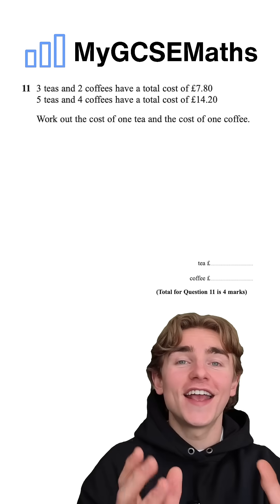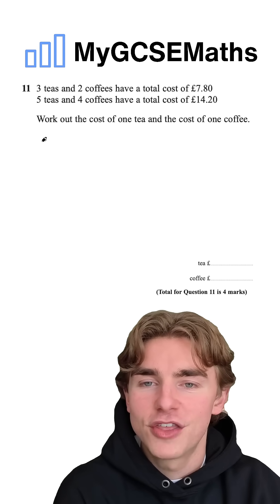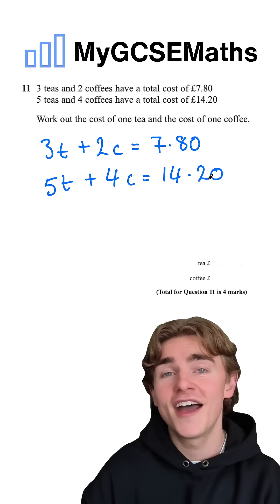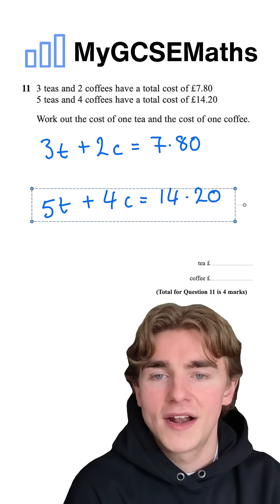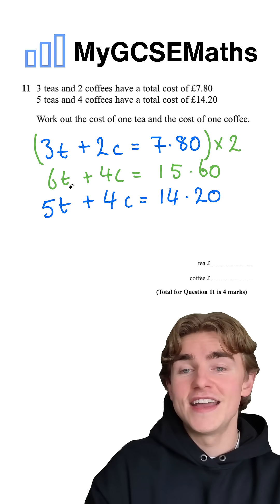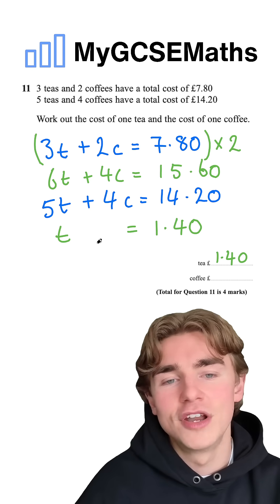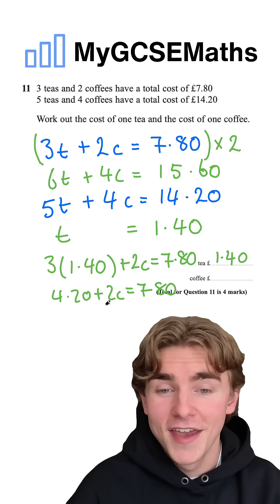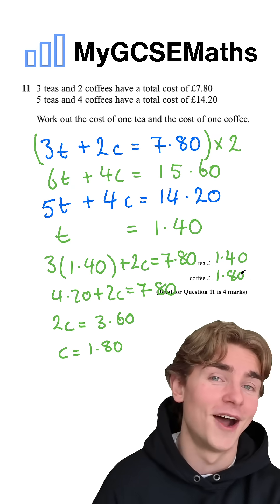Applied Simultaneous Equations | GCSE Maths